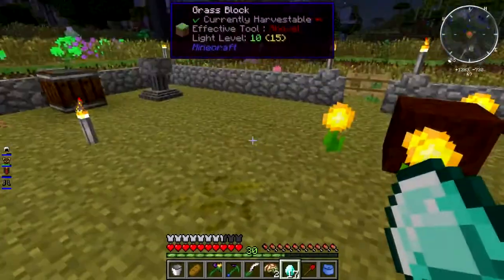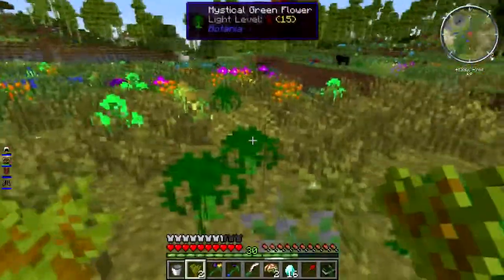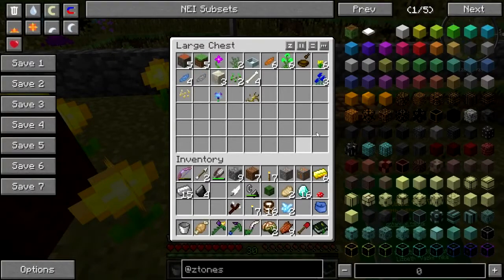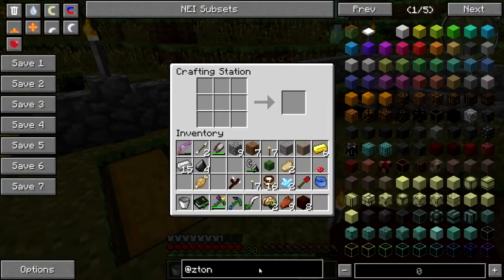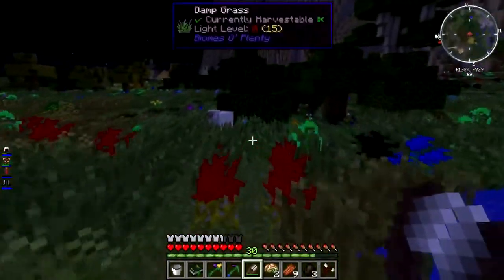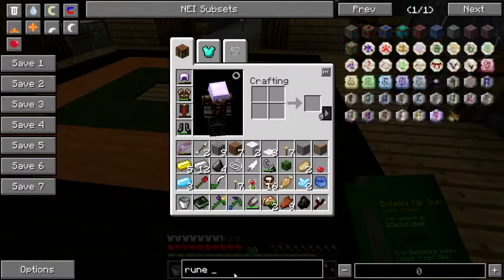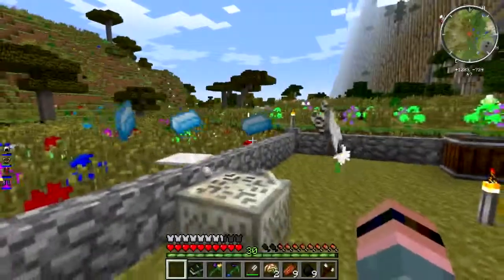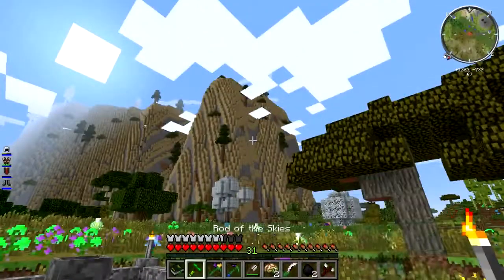Crack Pack Pt. 26: How Do I Rune?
Don't have or want a G+ account? Still want to comment? Go here!

I have a runic altar, now what do I do with it? Throw stuff at it and wave a wand at it and see what sticks. Or what goes boom and then turns into magic runes.